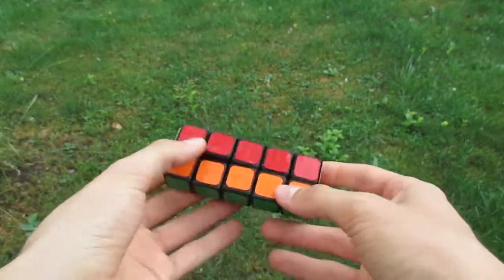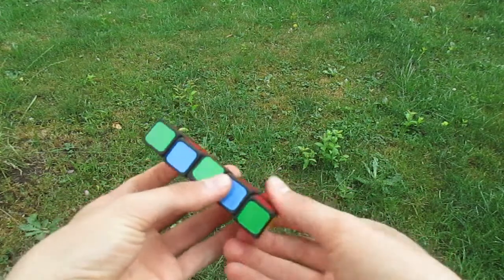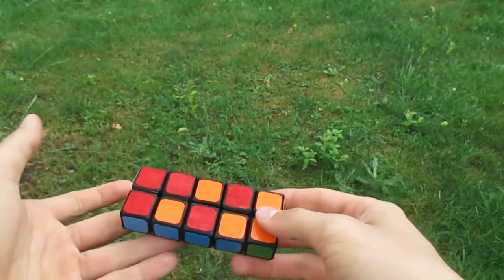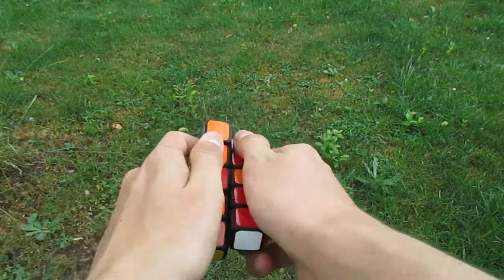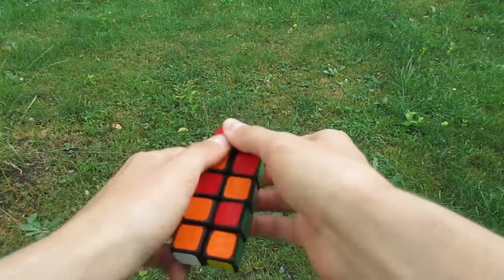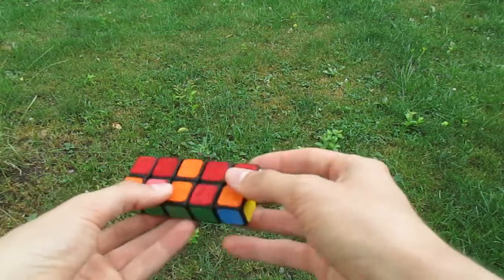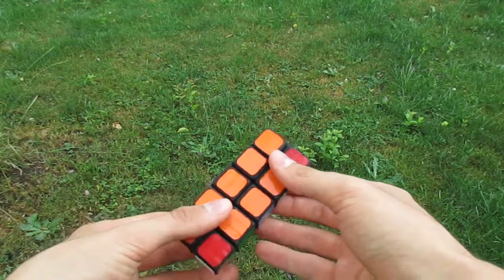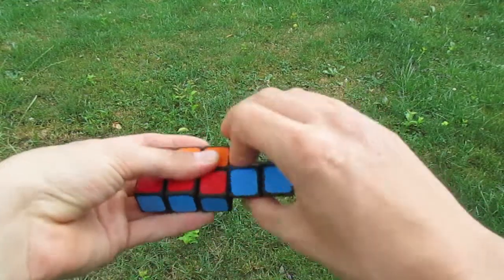1x2x5 + HUGE community design project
Hi,

so in this video I am happy to announce a new community project I planned together with other channels such as NK³ and ogre cubes. together, we started a Discord server that will allow YOU to communicate and work with us on a design project we are attempting to do in a cooperation. Our plan is to design every cuboid l x m x n starting from 1x1x1 up to 5x5x5 and build up an accessible database of designs that are FDM-printable on a desktop 3D-printer. There are 35 puzzles we have to design. So we decided to make this a public project everybody who's interested in designing puzzles can join. Using the discord server we will combine the knowledge of several designers in order to achieve that goal. We'd be happy about anybody joining. You don't have to be able to design puzzles yet. Just come over there and ask us whatever you'd like to know. If this works, this should be a perfect chance of learning new stuff about CAD.
We hope to see you over there soon!

ND Puzzles